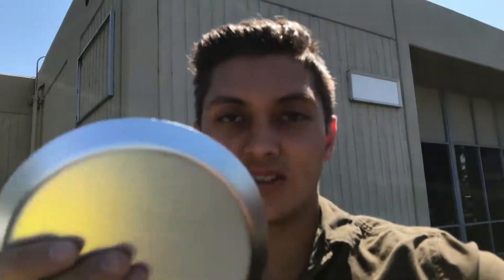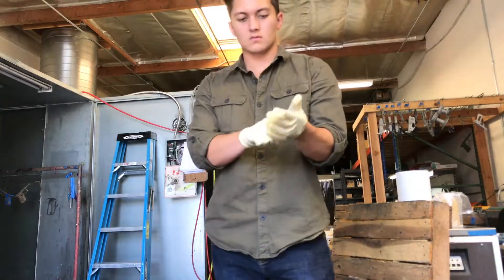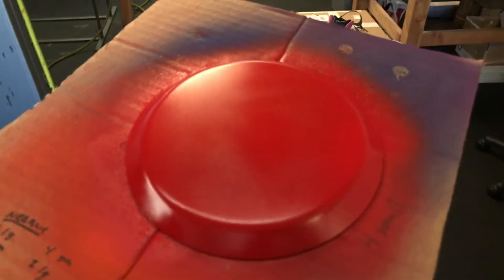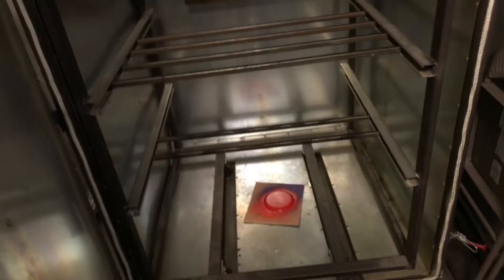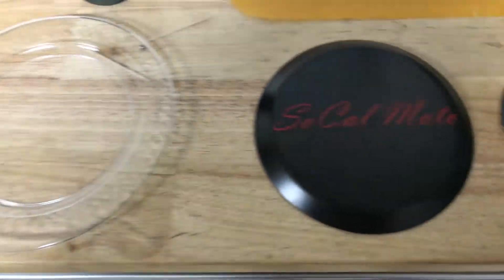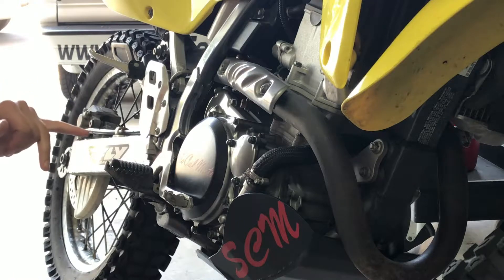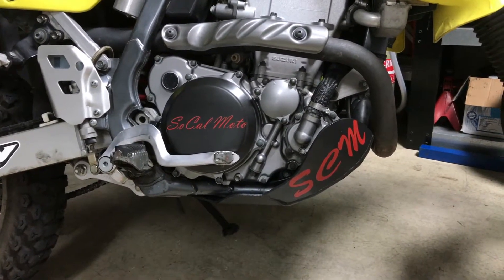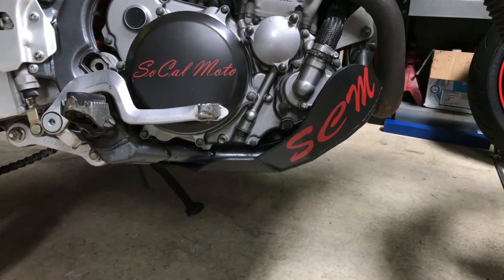DRZ 400 CASE SAVERS: CUSTOMIZATION VLOG